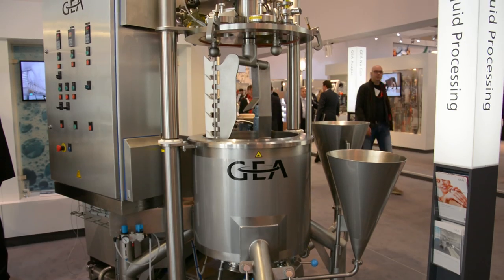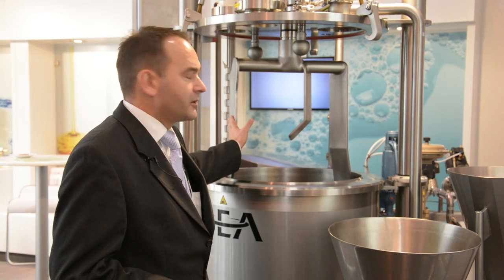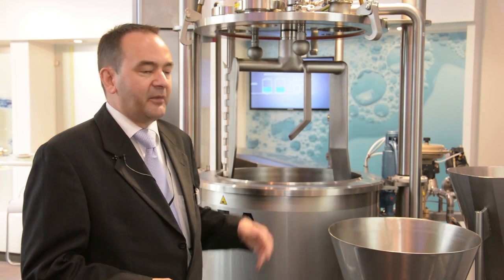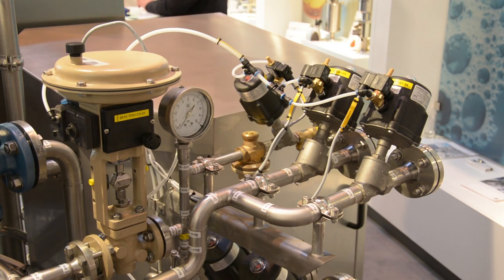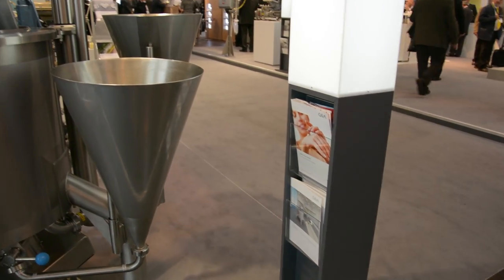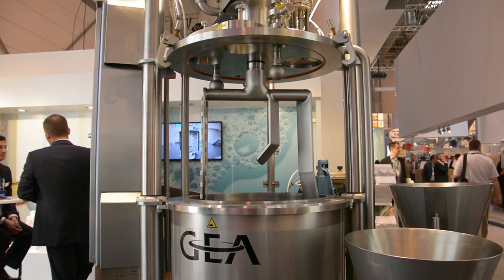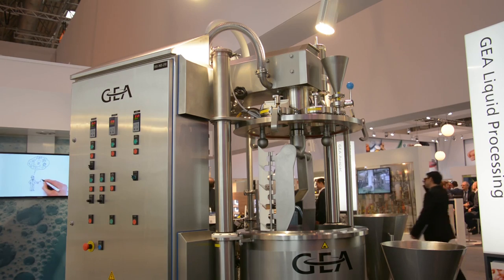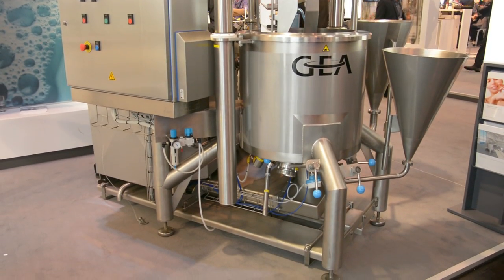GEA Mixing Systems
GEA has been a world leader in providing technically advanced mixing systems for different industries such as the Food and Beverage, Dairy, Personal Care and Pharmaceutical industries for both batch and continuous processing.

Mixing is the most demanding operation in process operations and a key factor in determining the quality of the final product. Choosing the  right technology that will produce a homogeneous product at the lowest possible cost is vital.

Single pot processing is often the easiest and most efficient way of producing a homogeneous product, in a high shear environment, with ultimate flexibility and batch traceability. GEA Liquid Processing's BATCH FORMULA™ technology, on show at Interpack 2014, effectively produces a uniform product, without the need for recirculation loops hereby reducing processing time, saving energy and optimizing the CIP cycle. A key feature is its use of a vacuum to allow the introduction of powder from below the liquid surface; this technique achieves the instant wetting of ingredients even with difficult to process, high viscosity products.